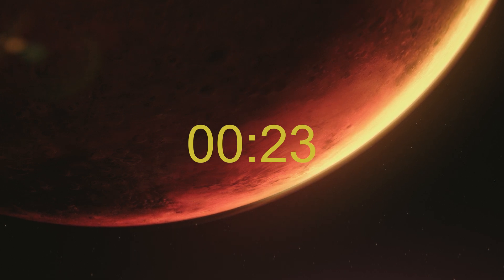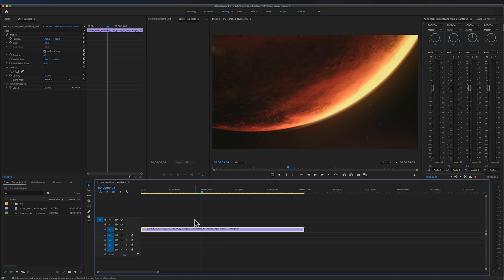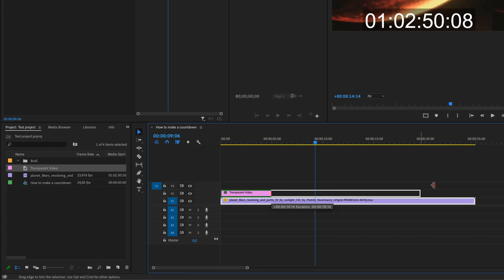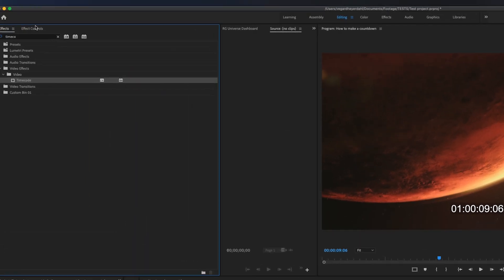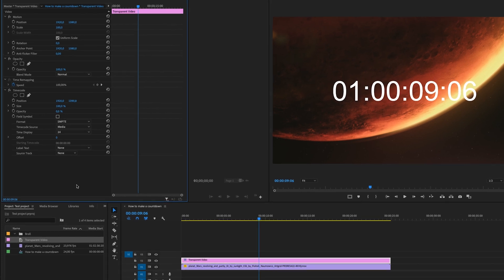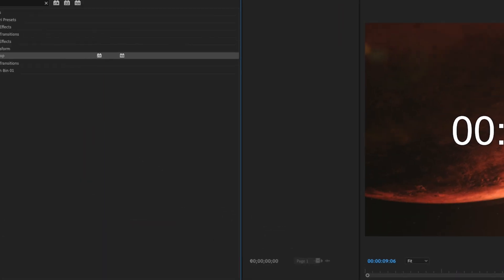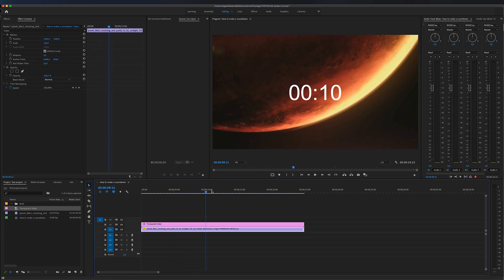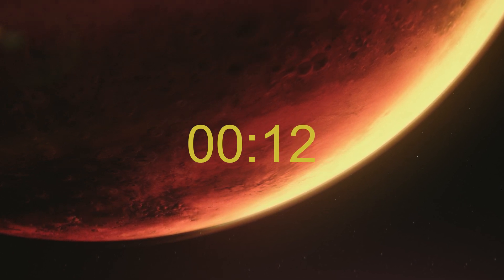How To Make a COUNTDOWN TIMER In Premiere Pro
How to make a COUNTDOWN TIMER In Premiere Pro 2020 in only 3 minutes!

I will show you a easy way to make a countdown timer in Premiere Pro 2020. This step by step tutorial will show you how to convert the timecode into a animated countdown timer. Super Easy!